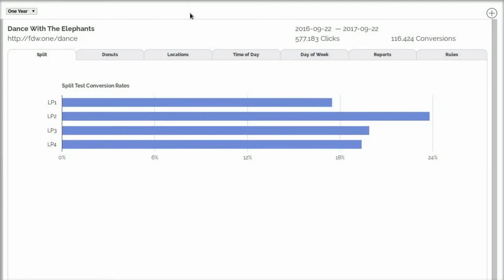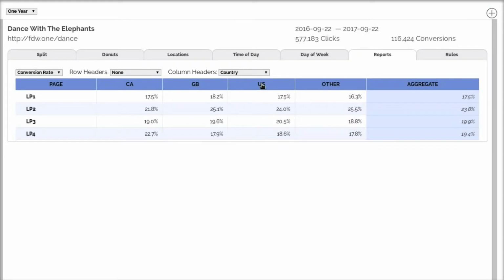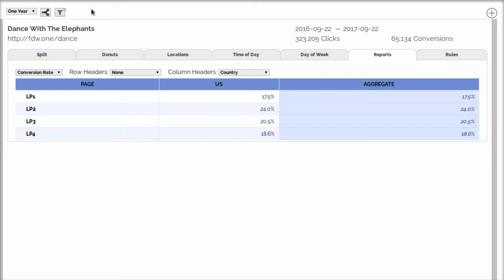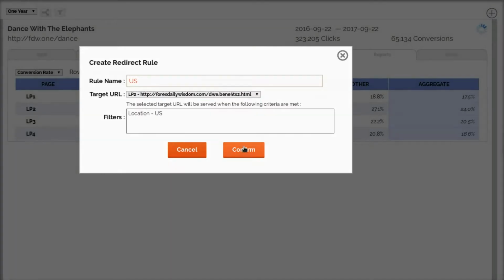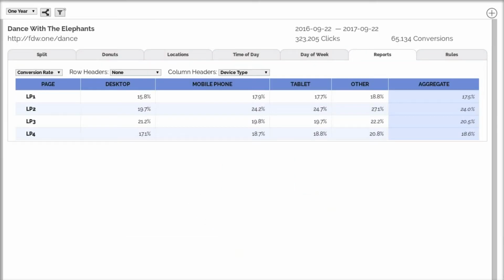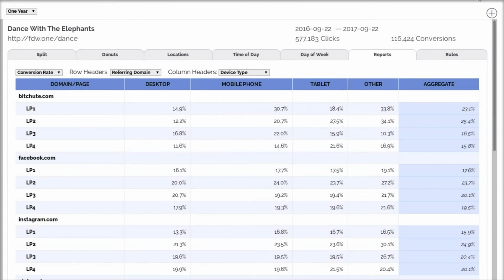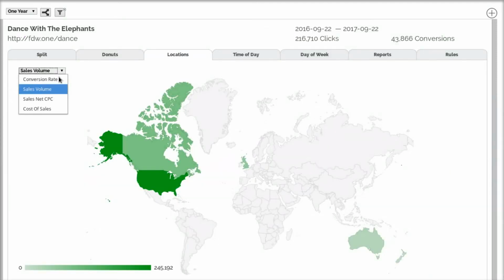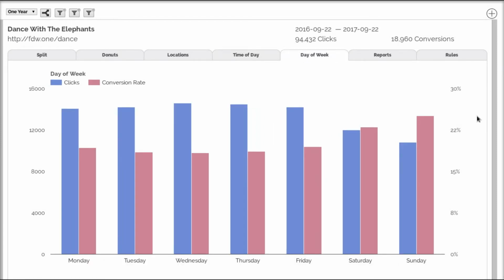Link Tracking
Track, test and optimise conversion rates for all your landing pages from one easy-to-use dashboard.